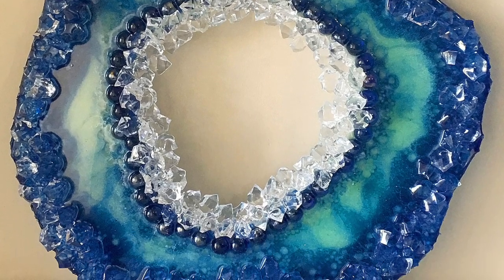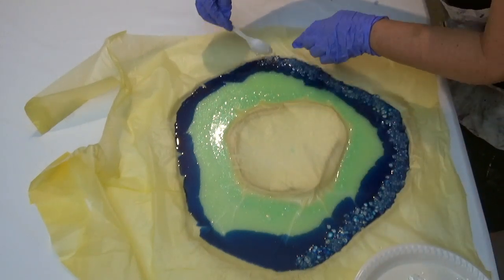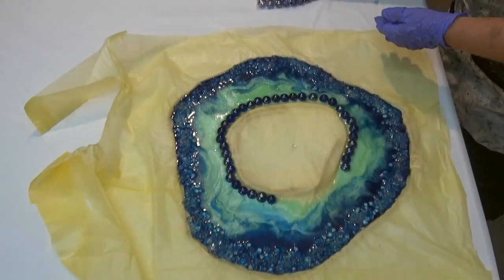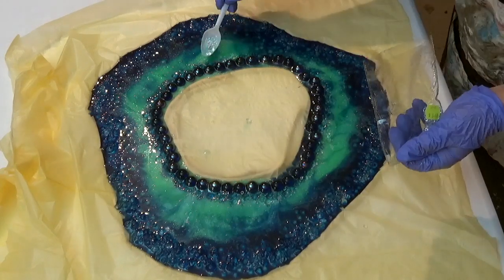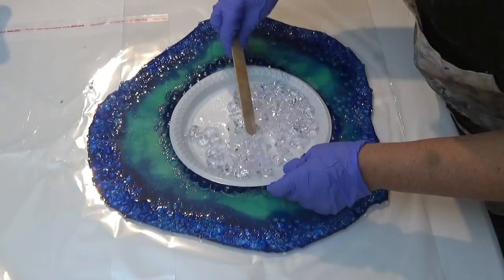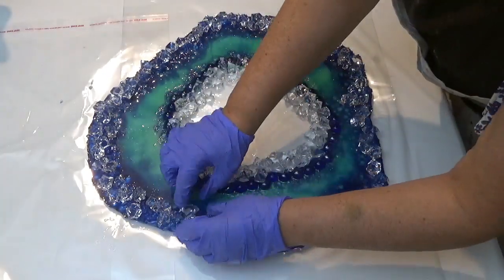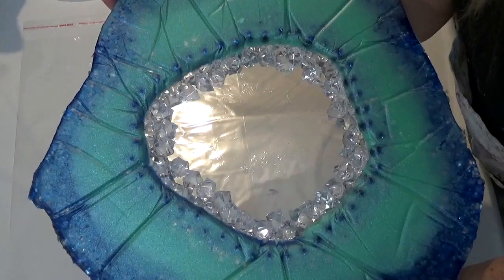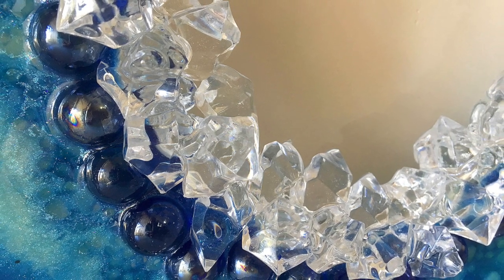Create a Quick and Easy Geode Freeform Shape - Using Rope and Plastic Bags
For this project, I used ropes and a plastic bag to create a freeform shape. Next, I poured the resin into the shape and then added the round glass pebbles around the centre and acrylic diamonds to the outer edge. I gently added resin to bring the level up to the top of the rope, so that it doesn't overflow and has a thickness of around 8mm.

It was then left to cure overnight. The next day, I removed the rope and plastic and got to work on the next layer. First, I mixed a small amount of resin and added it to the acrylic shapes, making sure they were fully covered. Note, don't use too much resin, because you don't want to have a pool of resin in the centre of the geode.

These were then placed around the centre ring, making sure that each piece was touching the other pieces. When cured, you can flip it over and add some smaller pieces using the same method, to make sure they are fully secure. I also placed the acrylic shapes around the outer edge, to give the piece height and extra dimension.

Again, it was left to cure overnight. Unfortunately, I forgot to turn on the camera when working on the back. For this side, I simply added a very thin layer of resin and left it to cure for an hour before placing the D-Rings on the back. To make sure they were fully secure, I also screwed the D-Rings in place. It was then left to cure overnight before adding the hanging cord.

Now you have a freeform shape without the use of silicone or expensive moulds.

To replicate this project, you will need:
• Rope (approx 8mm thick)
• Acrylic Shapes - US - UK - AU
• Glass Marbles - Blue - US - UK
• India Ink - US - UK - AU
• D-Rings for hanging - US - UK

Books
If you are new to resin, then take a look at my beginner's book, The Essential Beginner’s Guide to Resin Art Techniques.

I hope this video gives you plenty of ideas for your resin projects.